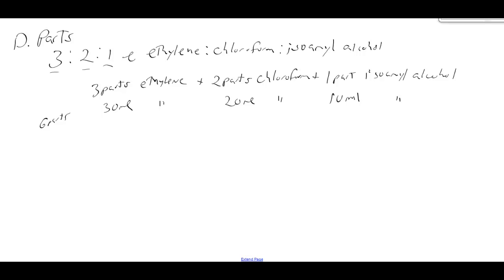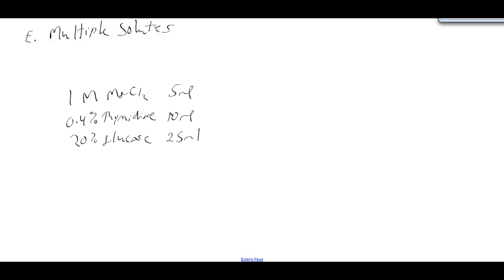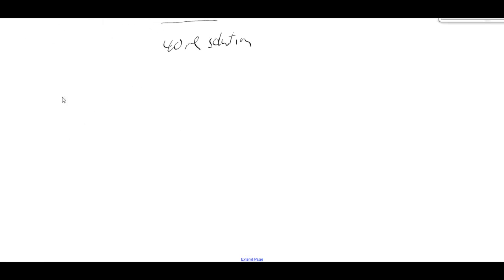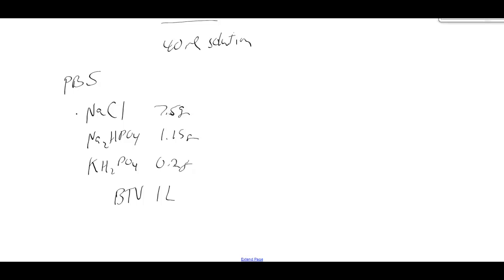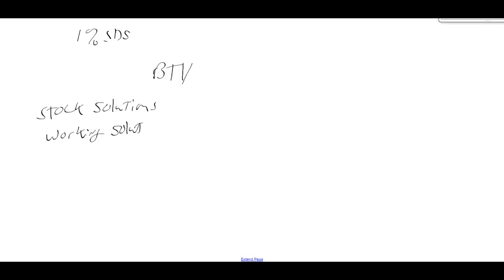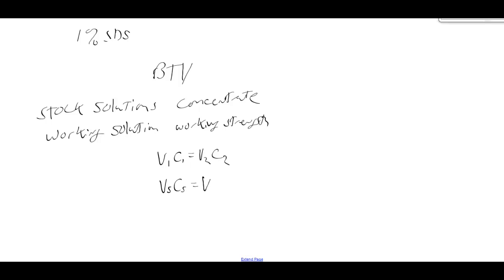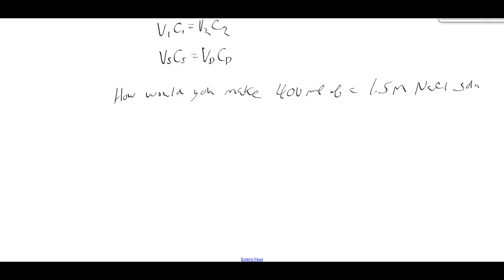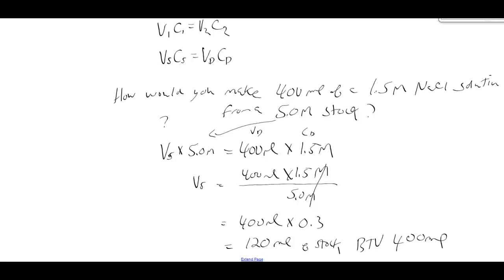Solutions examples part 3